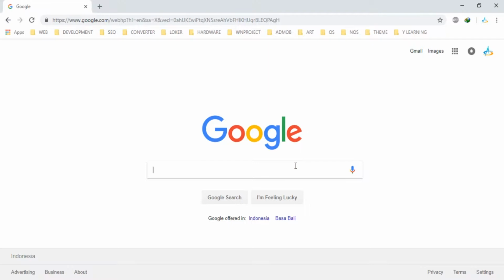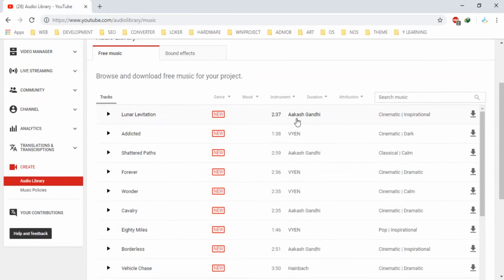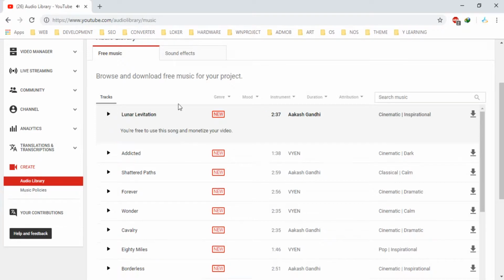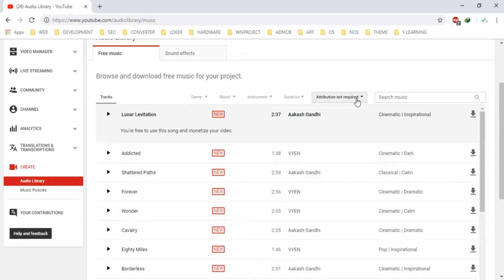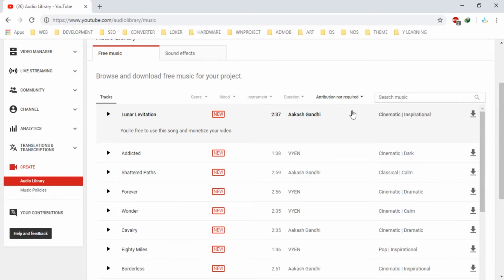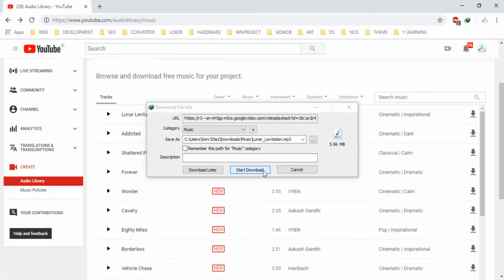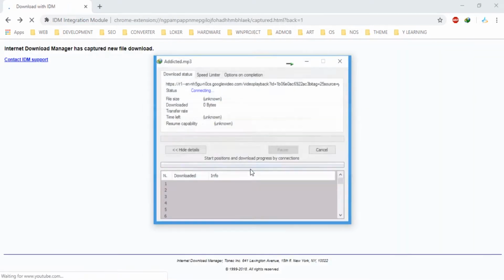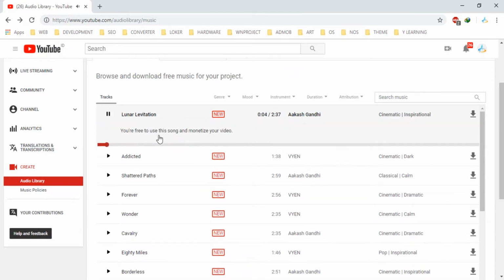How to Get Audio Free License from YouTube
Tutorial how you can get free audio for your video to upload on YouTube.